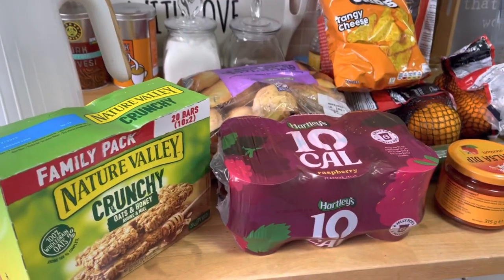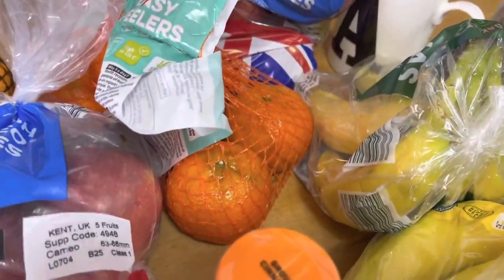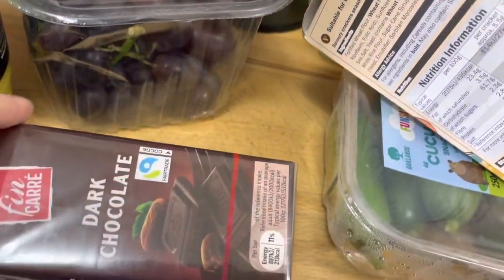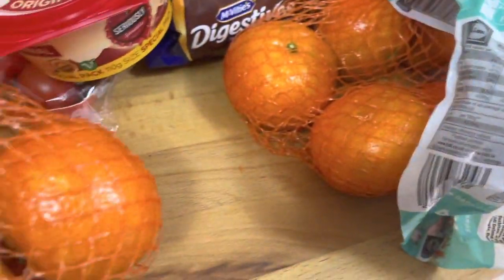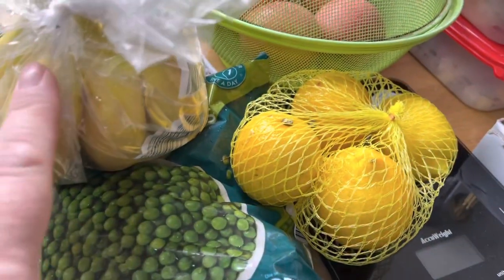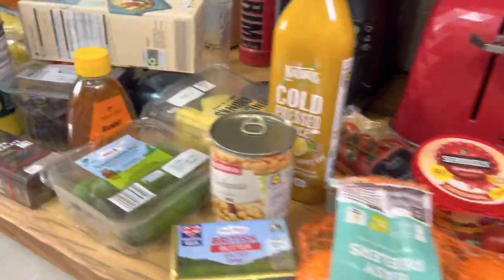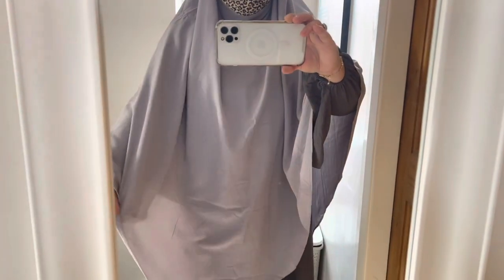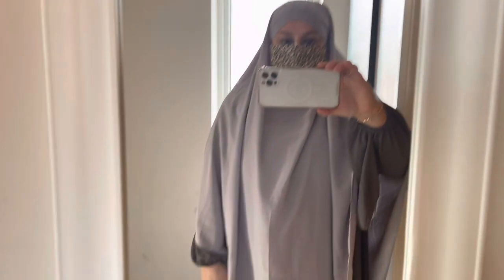Vlog : Grocery Haul and new abaya and Khimar try on